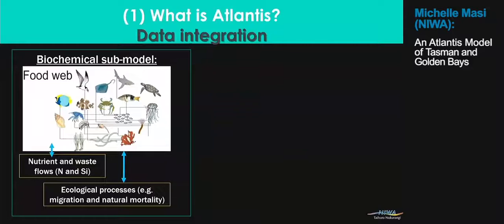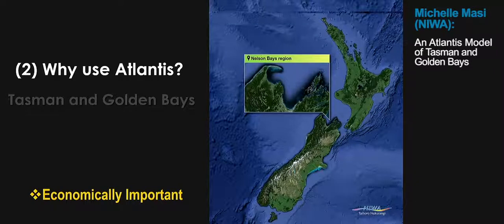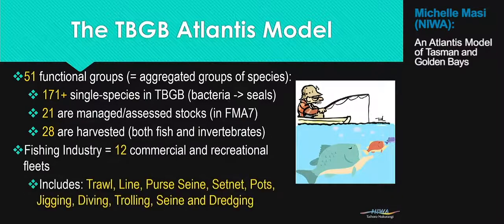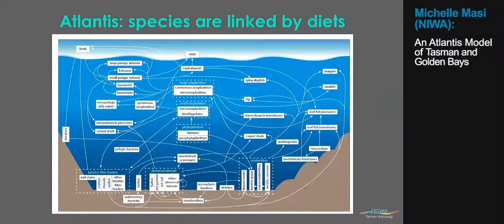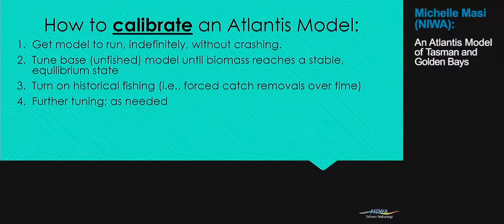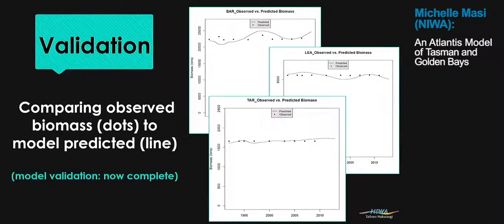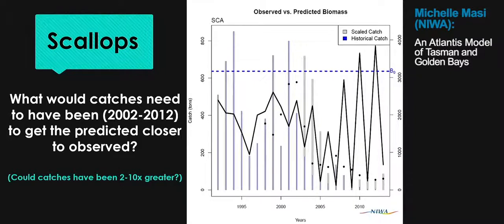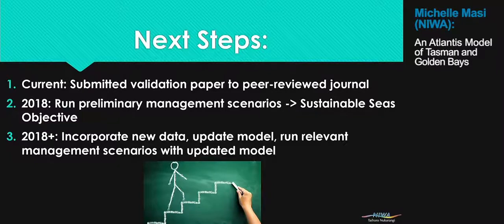Webinar: Atlantis - modelling ecosystems from sunshine to market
Michelle Masi (NIWA) discusses the Atlantis ecosystem model we have developed for Tasman and Golden Bays. Atlantis models are all encompassing – including important ecosystem processes like ocean currents and nutrient transport, as well as complex food web interactions that link the tiniest marine organisms to the top predators in the system, including humans.

We have developed and validated an Atlantis ecosystem model for Tasman and Golden Bays, which we will use to explore different management or environmental scenarios that have been outlined by stakeholders, industry and the regional council members. This research is part of our Ecosystem Models project

Michelle is a fisheries modeller at NIWA. Before joining NIWA, she was at the University of South Florida St Petersburg where she worked on the Gulf of Mexico Atlantis model, specialising in exploring fisheries scenarios.

April 2018
18 min presentation + Q&A